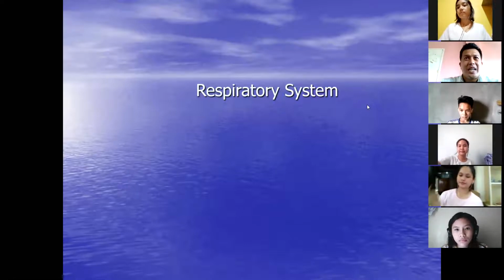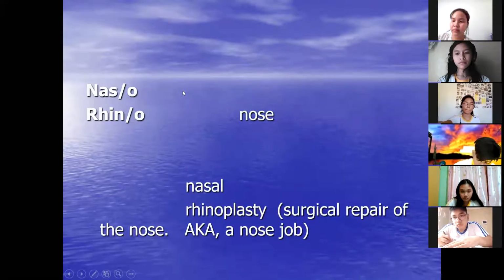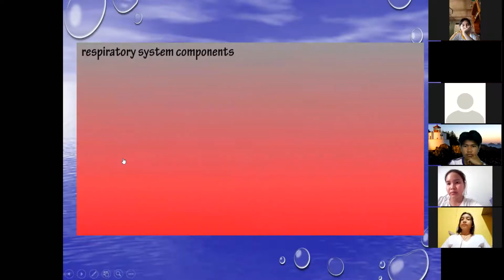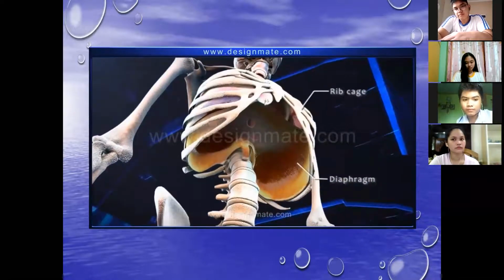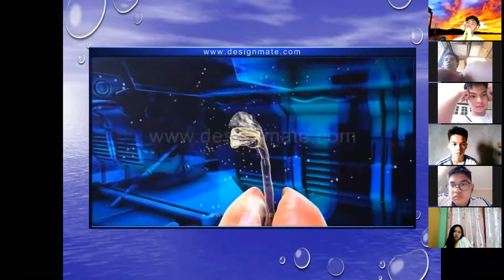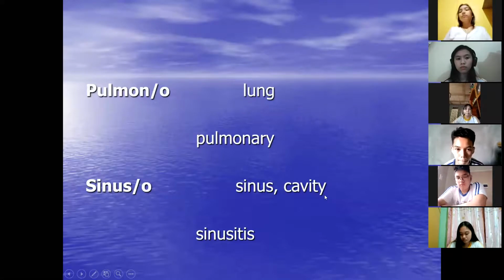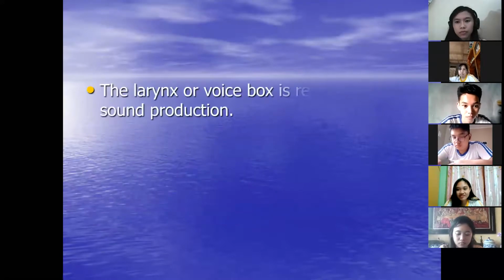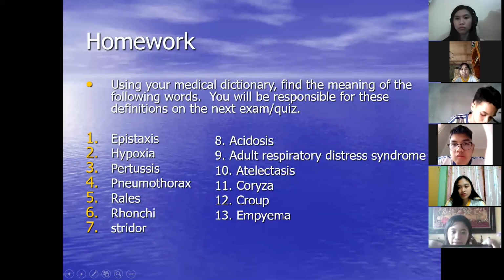Session 1 Science 9 (Respiratory System) August 25, 2020